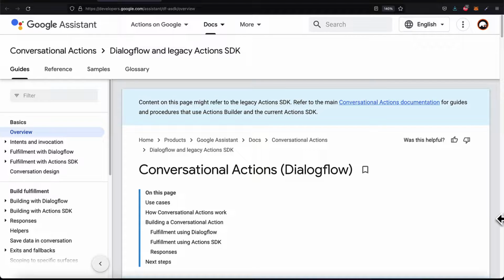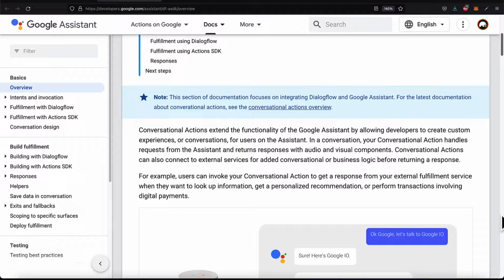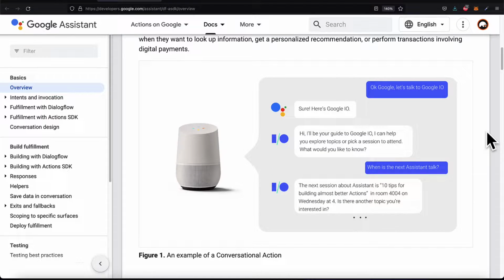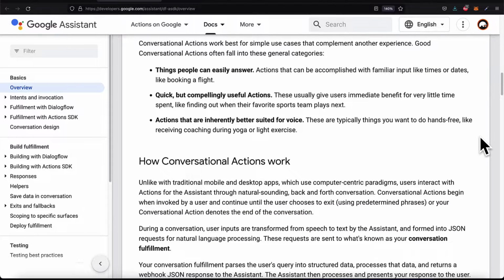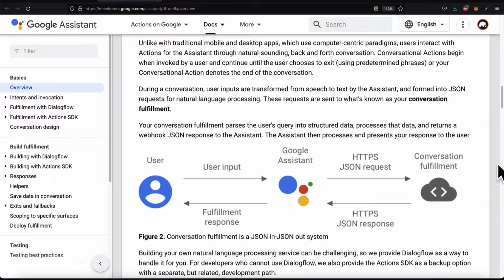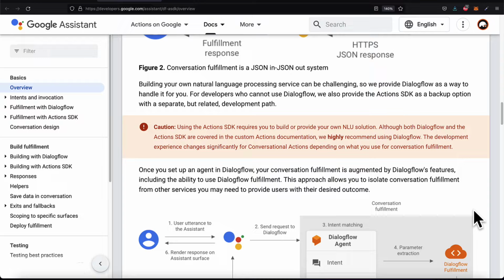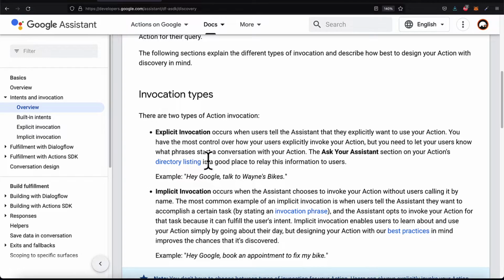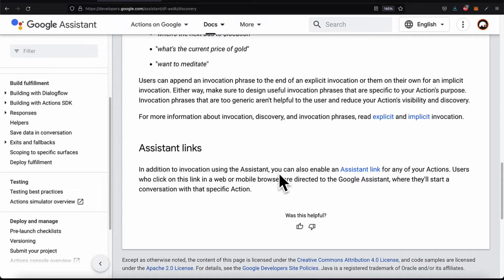Conversational Action in Google Assistant Development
Learn how a conversational action works in the Google Assistant.